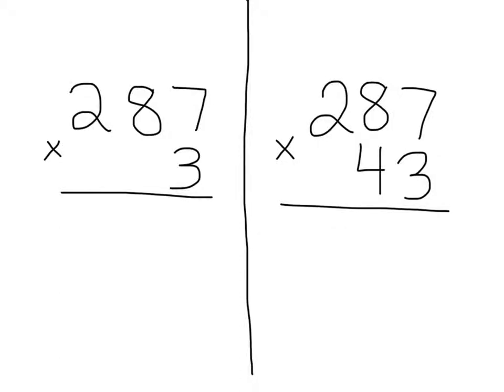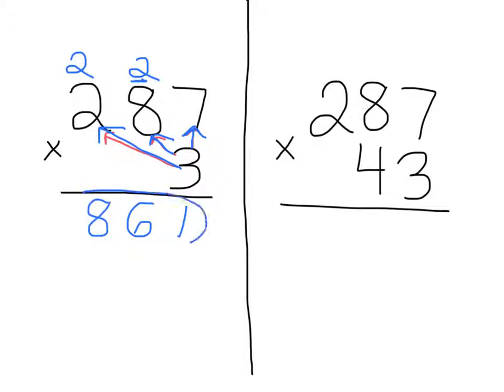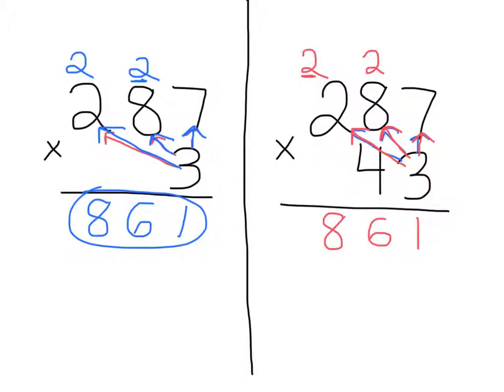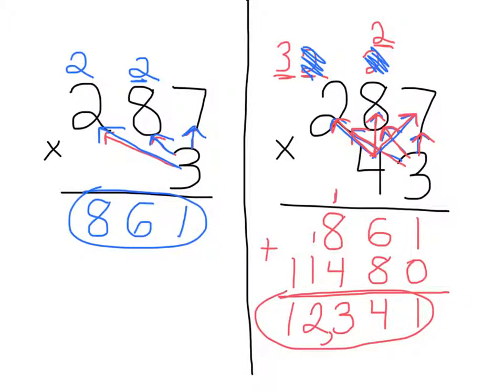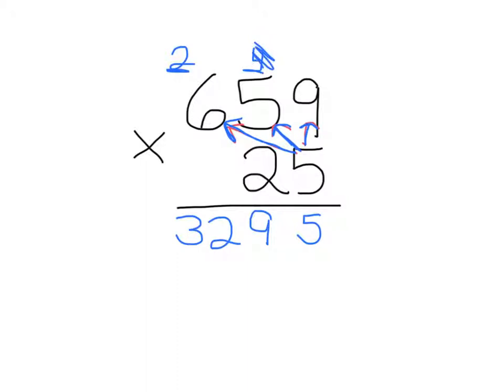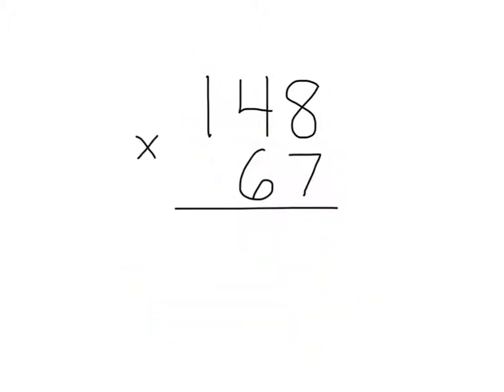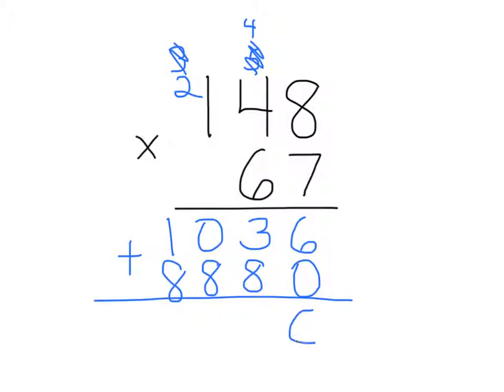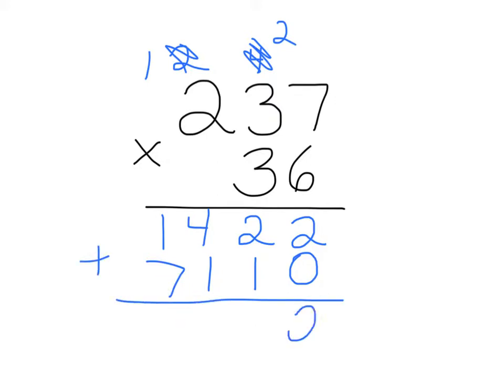Mult. 3 dig x 2 dig.